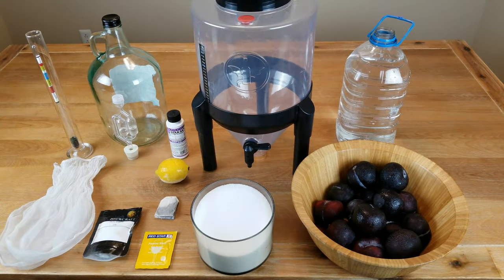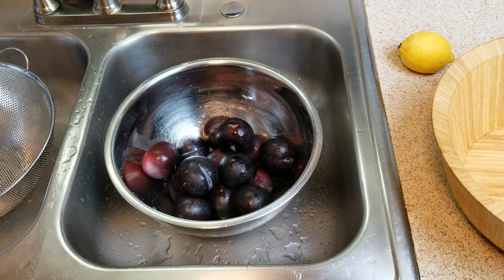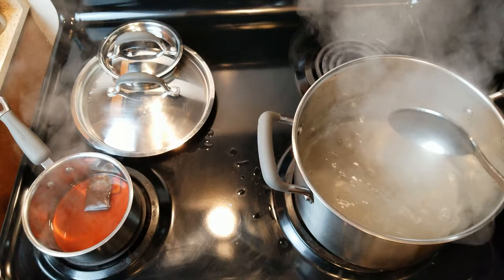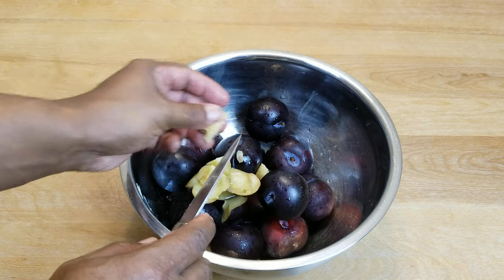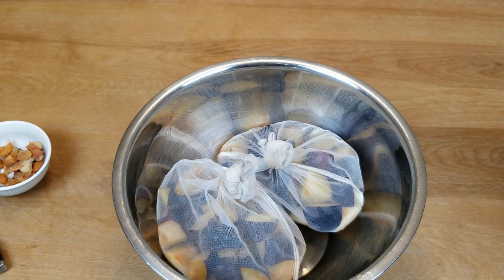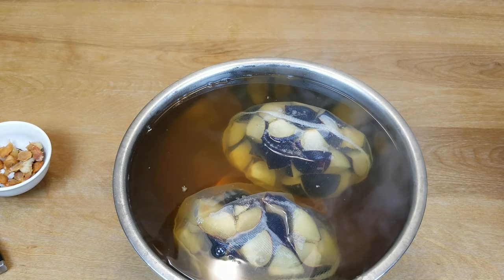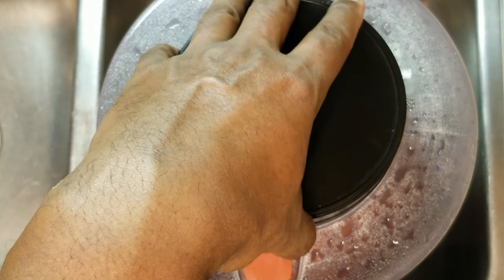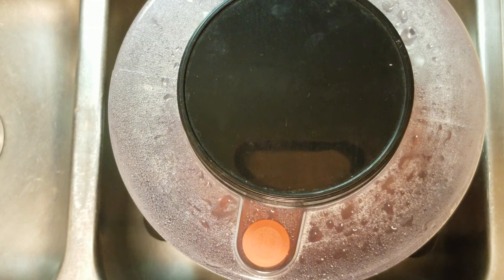Making Plum Wine: 1 Gallon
Step-by-step procedure to start the process of making 1 gallon of plum wine.
Approximately 12.65 ABV.

Ingredients:
3 - 5 pounds (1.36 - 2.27 kg) of plums
4 cups (0.8 kg) of sugar
1 gallon (4 liters) water
1/4 lemon (reduced from 1 lemon)
1 tea bag
1/4 teaspoon (0.79 g) wine yeast
3/4 teaspoon (2.36 g) pectin enzyme

During the first 3 days give your musk a good stir, and to break up the fruit cap that will form if you are not using straining bags. After 5-7 days Rack into secondary, and continue to rack every 4-6 weeks until clear. Degas,  back sweeten, bottle let age for at least 12 months total.

Sorry, this channel does not offer individual winemaking advice.